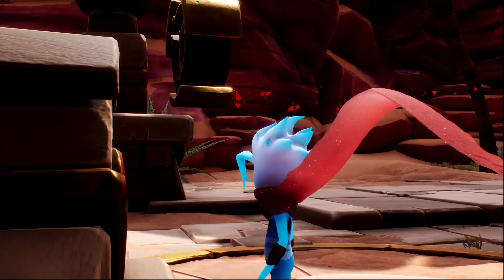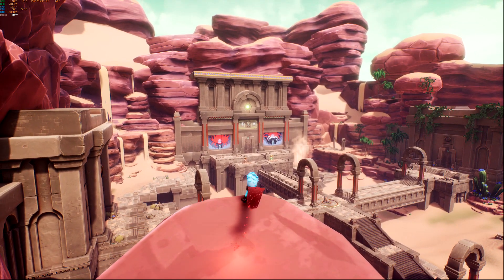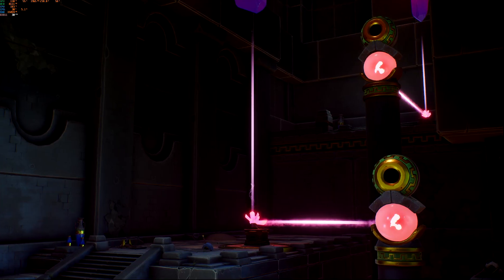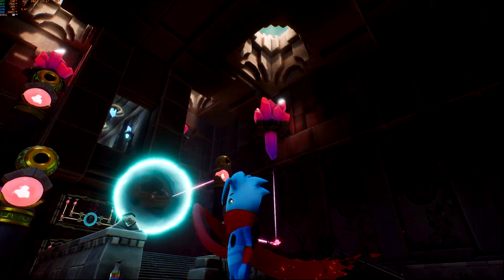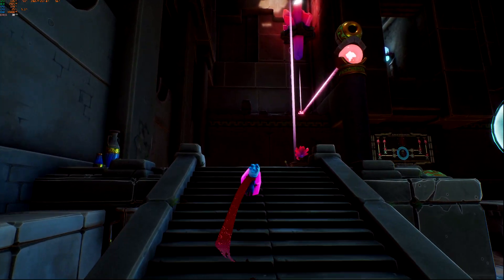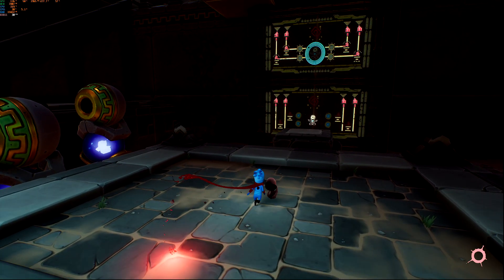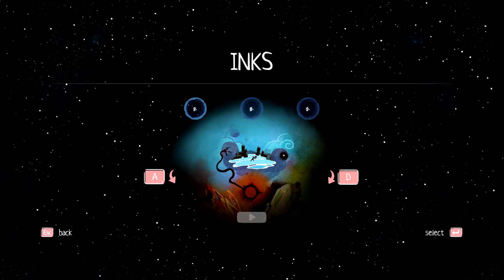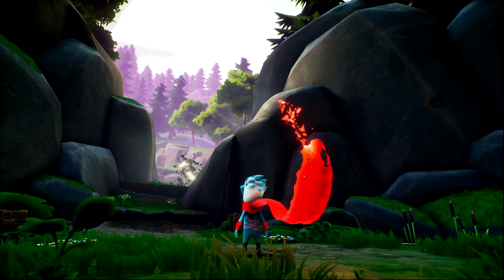That Pest Drained | Let's Play Scarf Part 5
We finally get our hands on the cause of our troubles in this desert.

Scarf is an atmospheric and emotional journey about what it means to be a hero. An adventure game mixing puzzles and 3D platforms. Explore beautifully crafted worlds and discover your true destiny with the help of a dragon-shaped scarf.